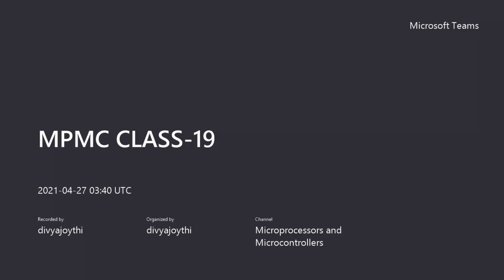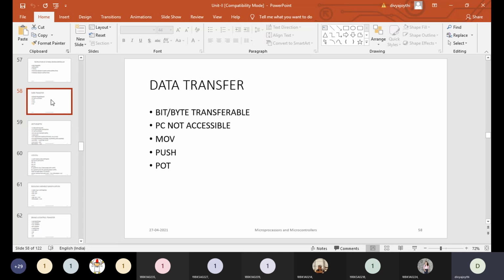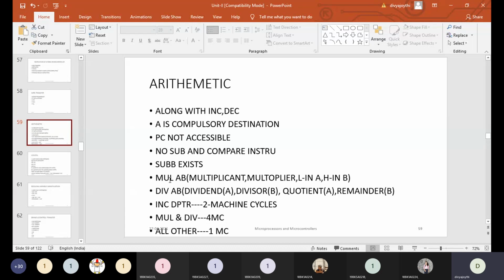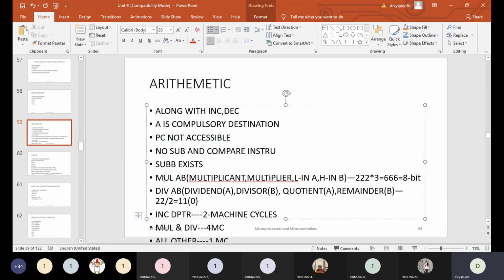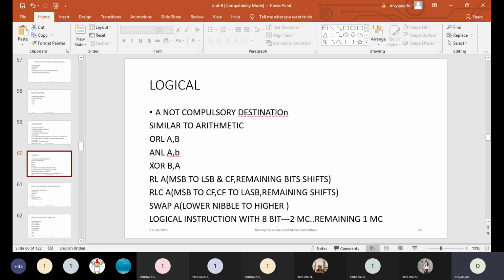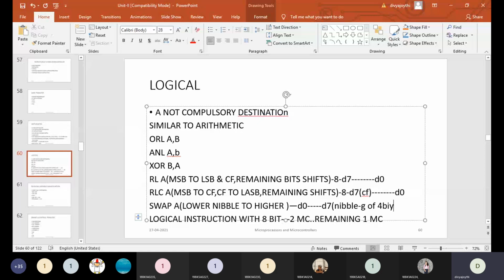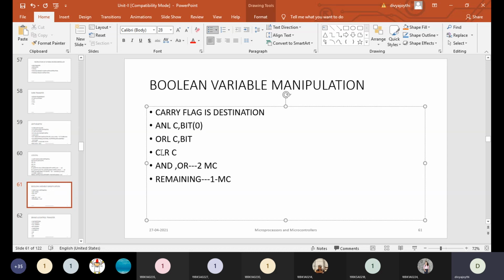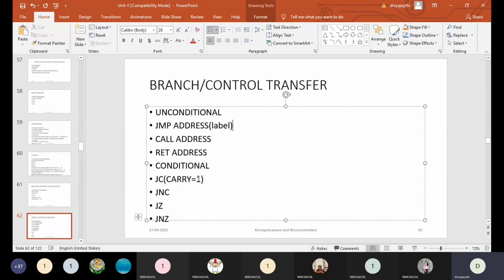INSTRUCTION SET OF 8051 MICROCONTROLLER